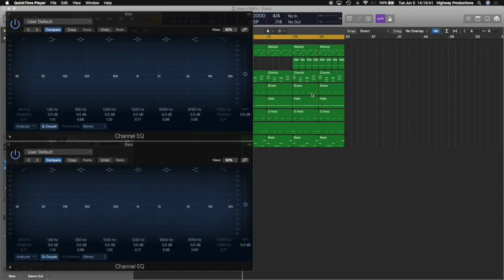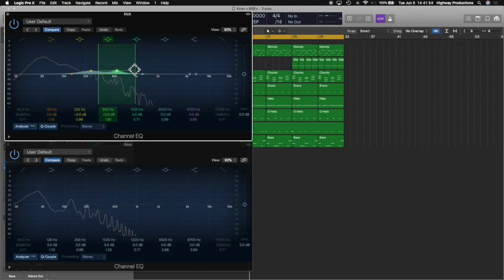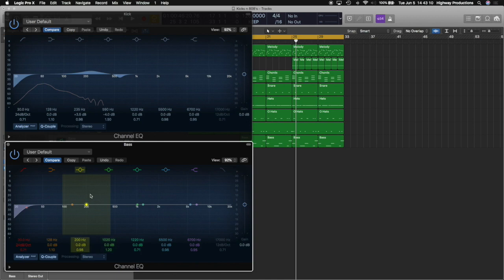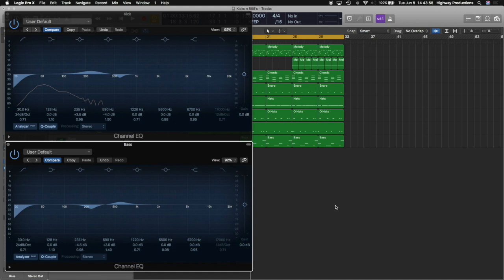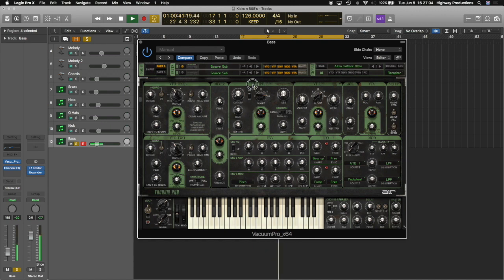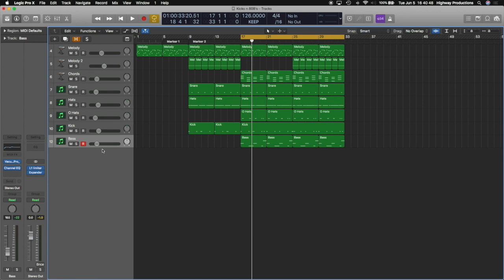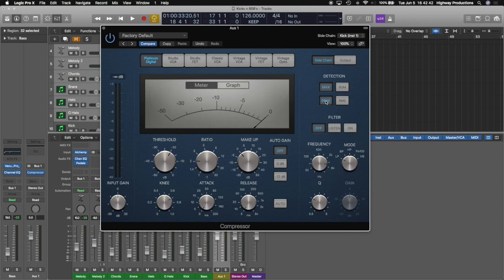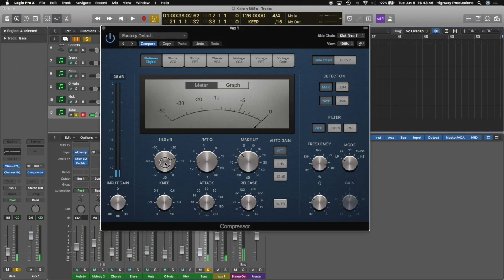3 Tips for Mixing 808s and Kicks | Logic Pro X | How To Mix 808s and Kicks | Trap & Hip Hop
In this video, Nathan goes over 3 simple tips for mixing 808s and kicks together. Use these tips in your beats if you want to keep the punch of the kick without sacrificing any of your bass!

Logic Pro X EXS24 Drums
Logic Pro X Tutorials
Logic Pro X Type Beat
Logic Pro X Hip Hop
Logic Pro X Making a Beat
Trap Melodies
Trap Melody Loops
Trap Loops
Free Midi Files
Free Trap Loopo Midi Files
Native Instruments Massive Presets
NI Massive Presets
Massive Presets
Massive Trap Presets
Massive Hip Hop Presets
Native Instruments Presets
Dark Alchemy Presets